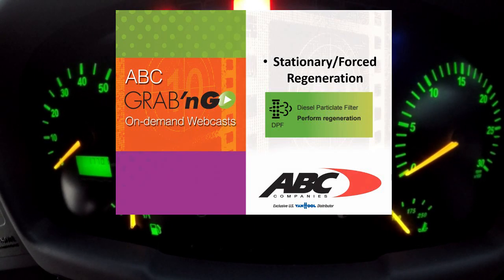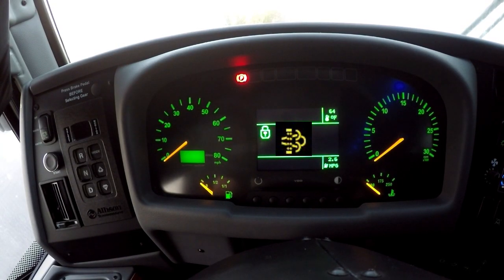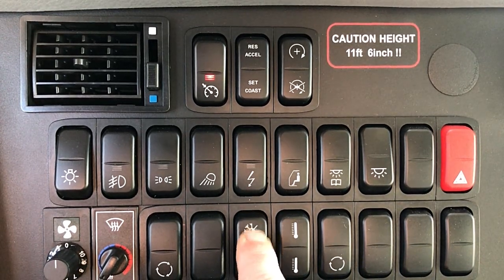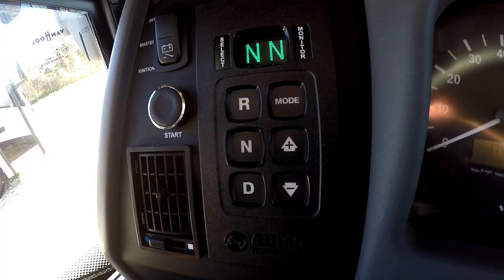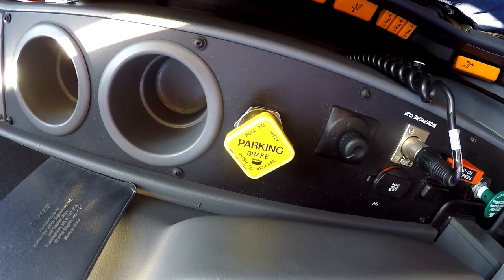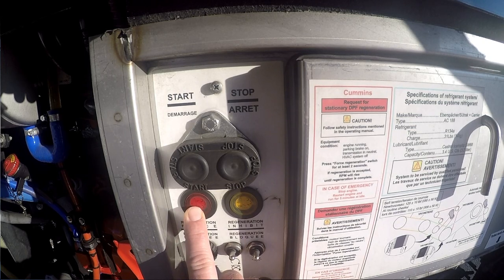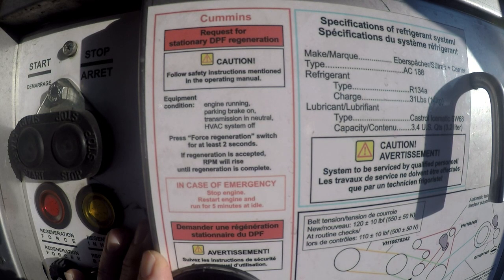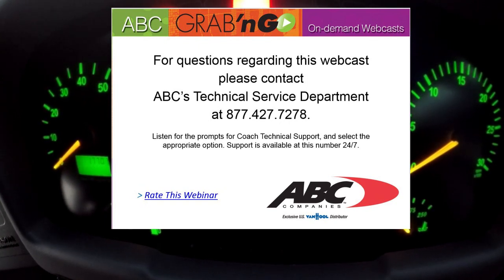GG051 Performing a Stationary Regeneration